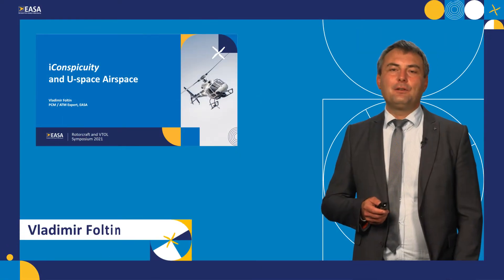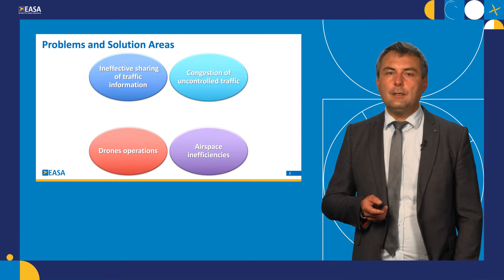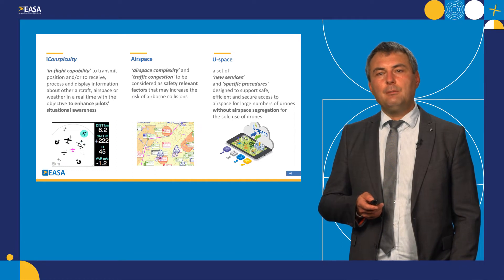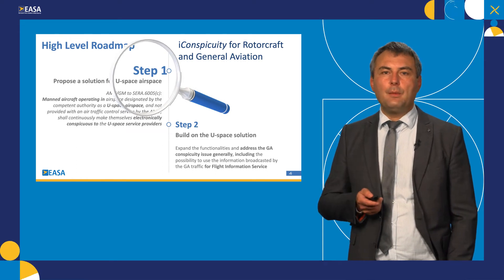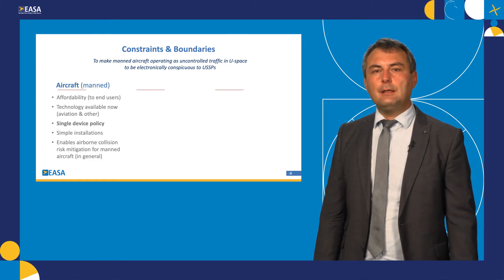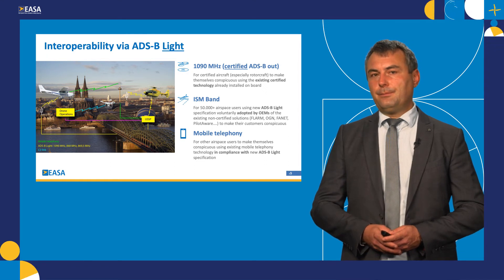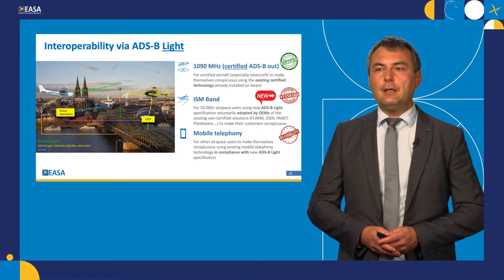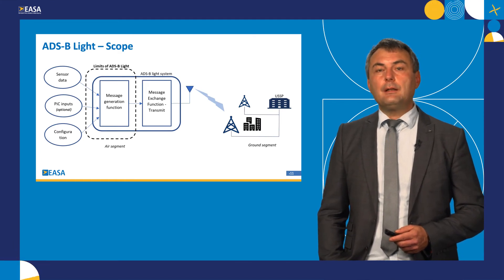iConspicuity and U-space airspace - Rotorcraft & VTOL Symposium 2021 - Rotorcraft & VTOL 2021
Vladimir Foltin, PCM/ATM Expert, EASA

The two innovative concepts that can help to make European skies safer for Rotorcraft and General aviation.